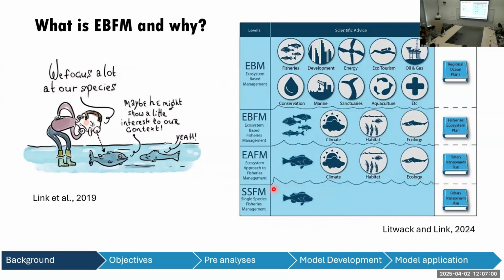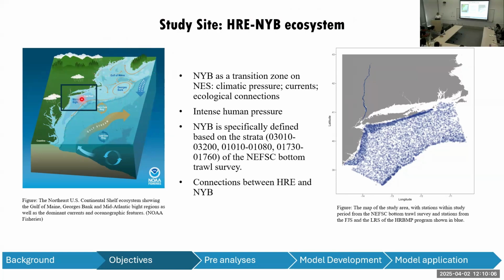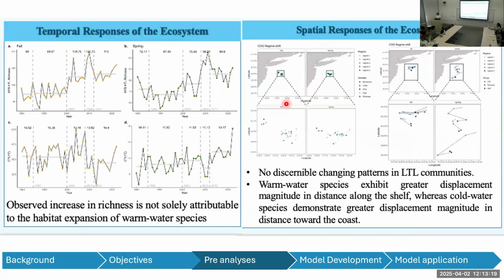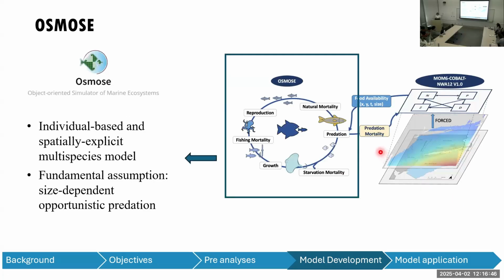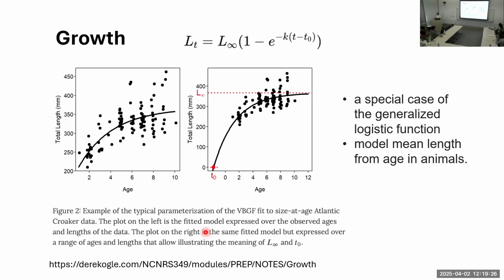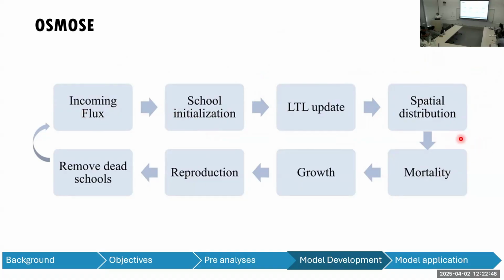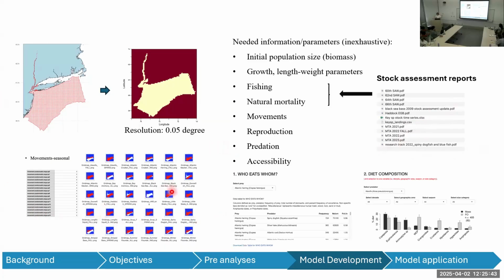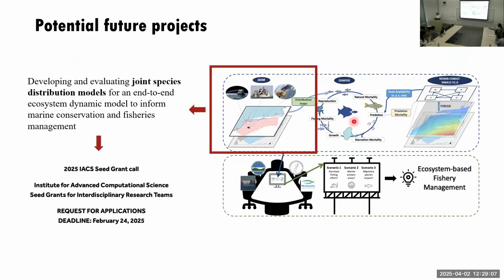IACS Student Seminar: Xiangyan Yang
Title: Unveiling the Secrets of Local Estuary-Marine Ecosystem with Modeling

Abstract: Estuaries and marine ecosystems are ecologically connected, with estuaries serving as vital spawning and nursery habitats for many marine species. Understanding the interactions between these habitats amid rapid climate change is crucial for advancing Ecosystem-Based Fishery Management (EBFM). To explore the dynamics of the Hudson River Estuary and New York Bight (HRE-NYB) ecosystem, we aim to develop an end-to-end ecosystem model coupling physical and biological processes. Using data from the Hudson River Biological Monitoring Program and state and federal surveys, multivariate statistical analyses were conducted to identify spatio-temporal patterns and key ecosystem drivers for informing the development of the proposed model. By coupling the Object-oriented Simulator of Marine Ecosystems (OSMOSE) with physical-biogeochemical model, an end-to-end multispecies individual-based model is built to model the trophic dynamics from plankton to top predators, allowing exploration of potential impacts of long-term environmental changes on ecosystem dynamics. The calibrated model provides essential tools for understanding the impacts of climate change and supports EBFM and marine conservation in the HRE-NYB region.